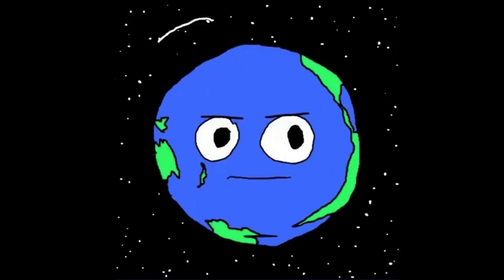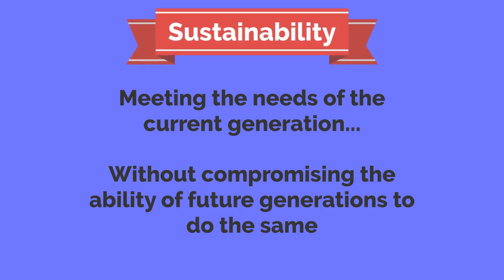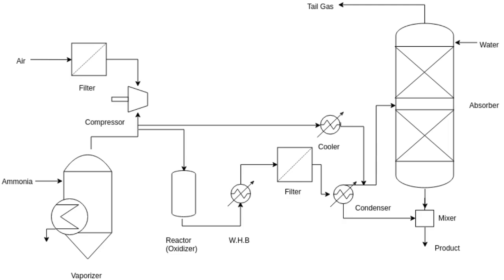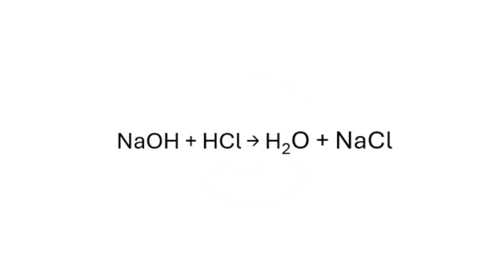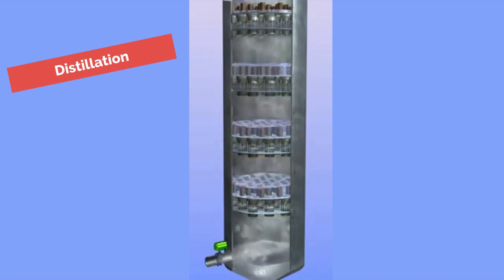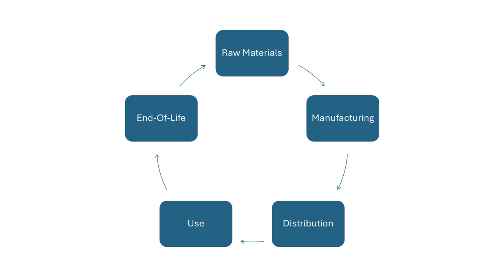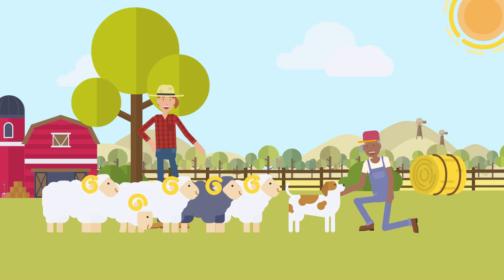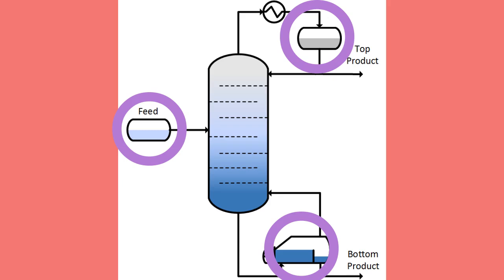Machine Learning for Sustainable Process Design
This video explores how sustainable design thinking and machine learning (ML) enhance chemical process design. It highlights the role of ML in predicting environmental footprints post and during the early-stage design of a chemical process, enabling informed decisions for greener, more efficient processes.